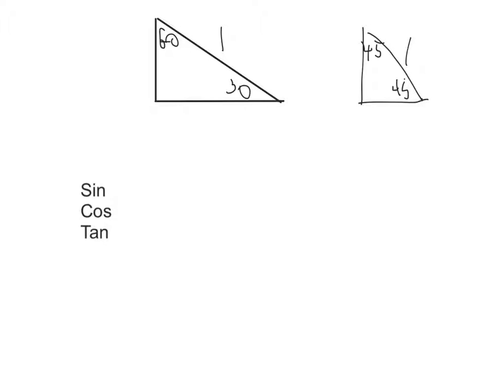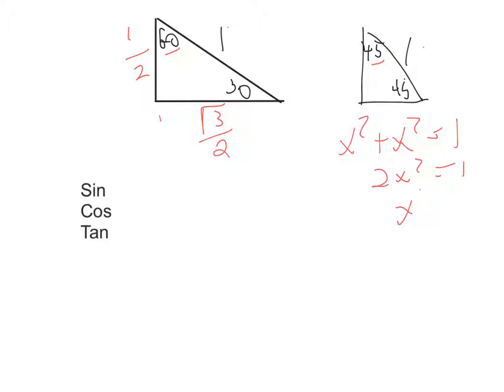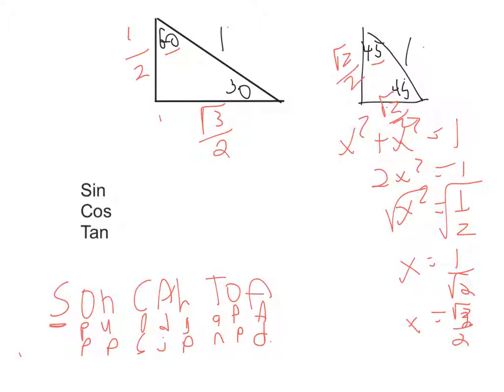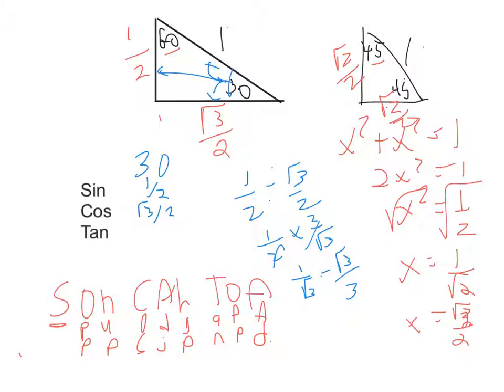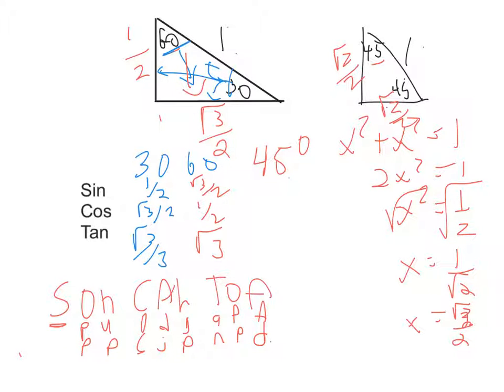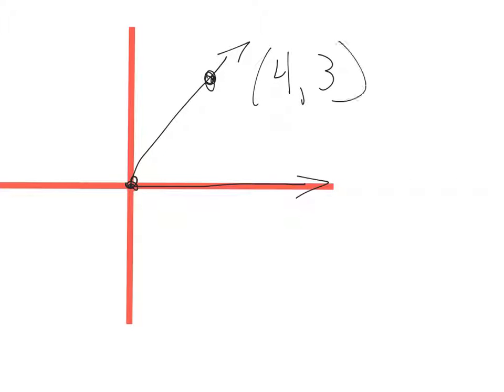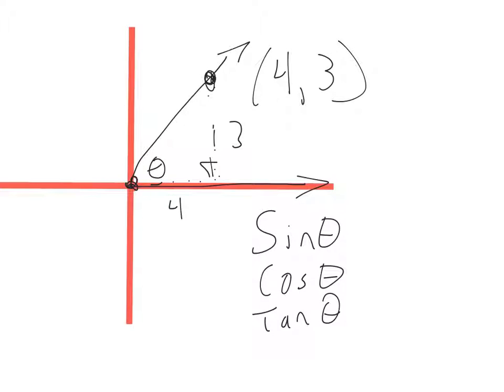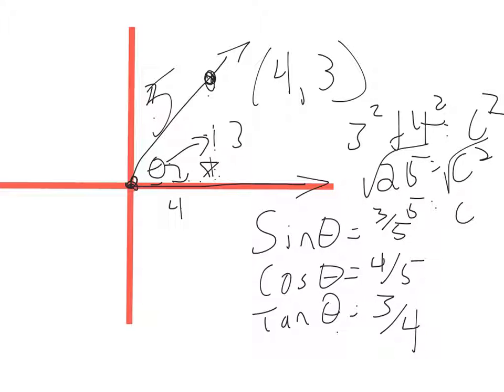precalcus 20 sept 30